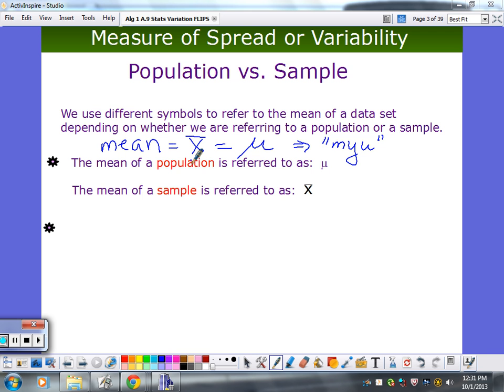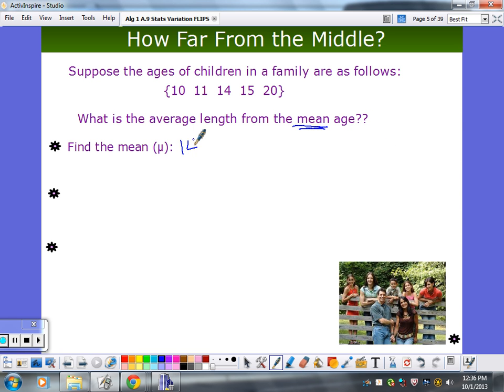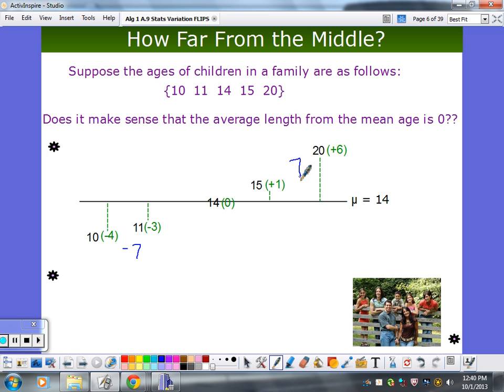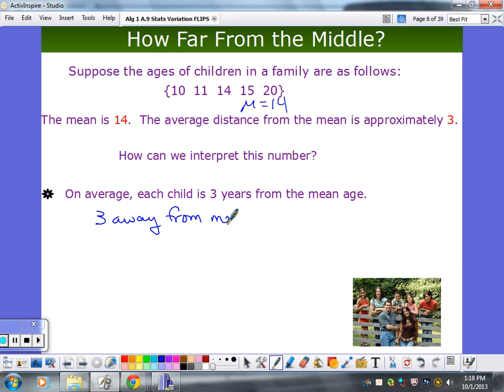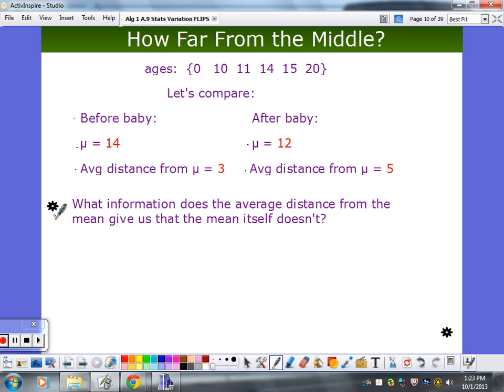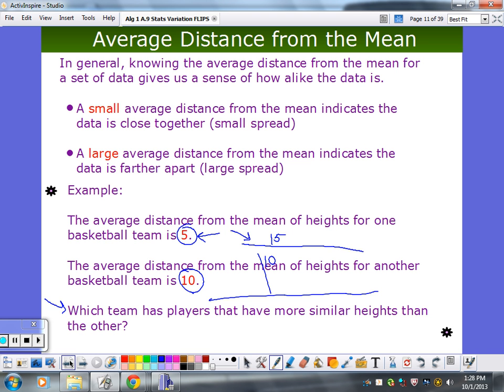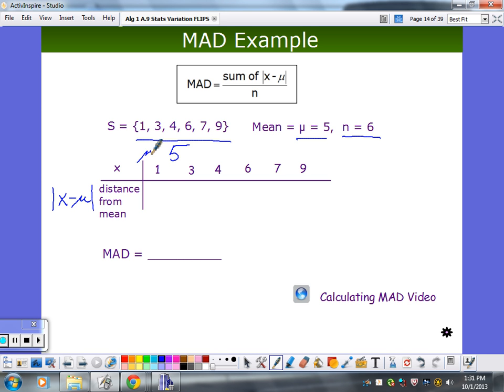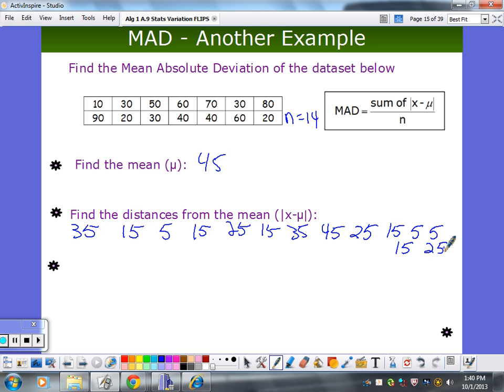Mean Absolute Deviation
What is mean absolute deviation?  How is it calculated?